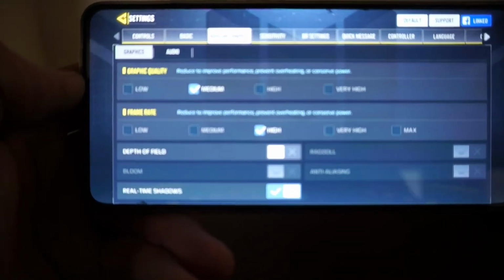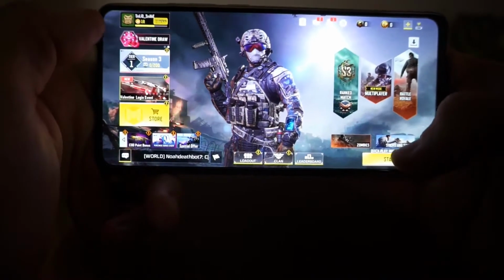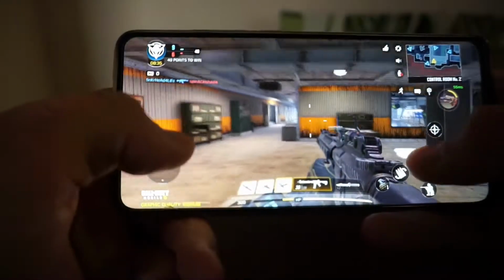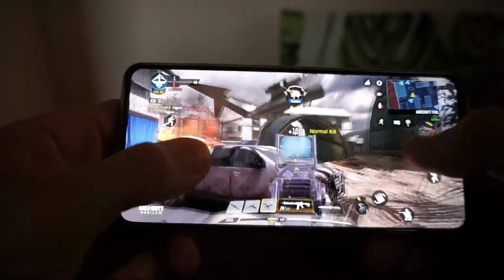Call of Duty Mobile on the Xiaomi Mi9t Medium and Ultra High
A quick game play demo of the Call of Duty Mobile running on the Xiaomi mi9t 6GB/64GB

The game is running on medium graphics / High FPS
and then the second part its running on Ultra High / High FPS